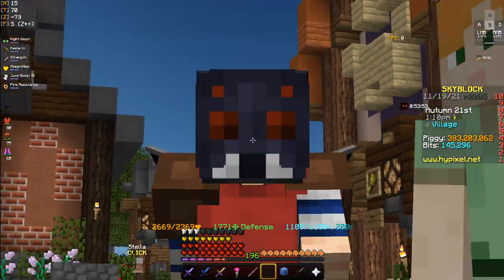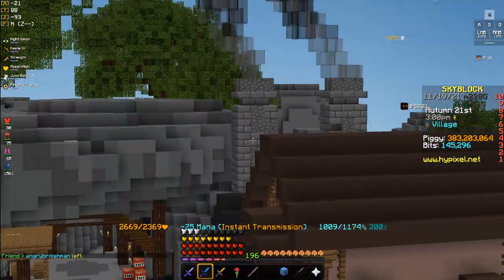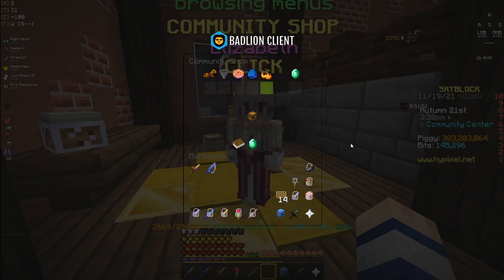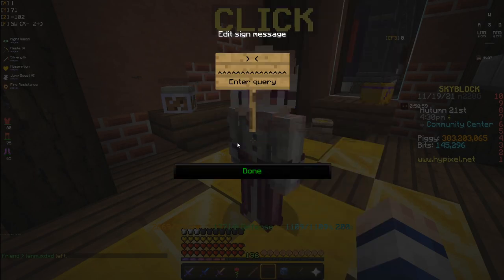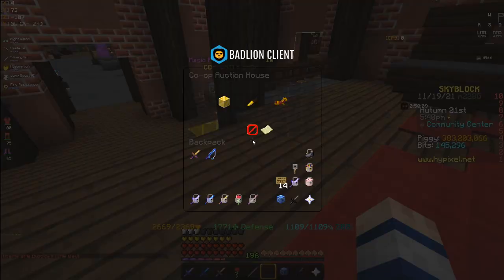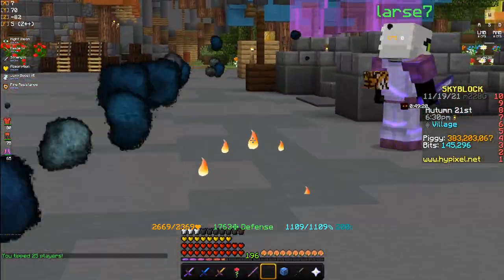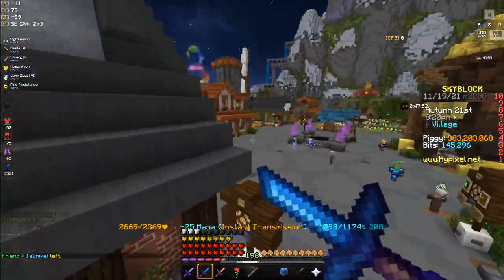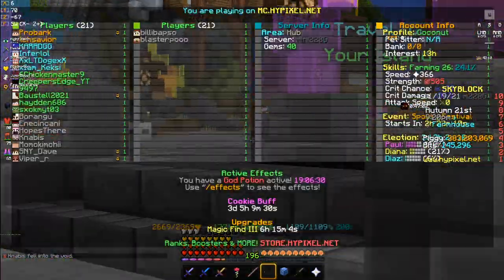Do this CRAZY flip NOW to Make Millions before itd to late! (Hypixel Skyblock)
How To Make 100m+ Right NOW- Best Money Making Method:Hypixel Skyblock Best Money Making Methods that make millions an hour.
 In today's video, I am Going over one of the best  Money Making Methods in Hypixel Skyblock that you should do now as it makes an insane amount of money and is easy to do. I hope you enjoy the video, and Ty soo much for 3000 subs.